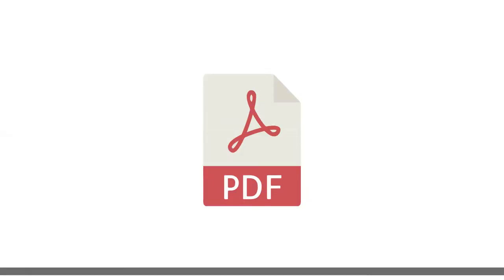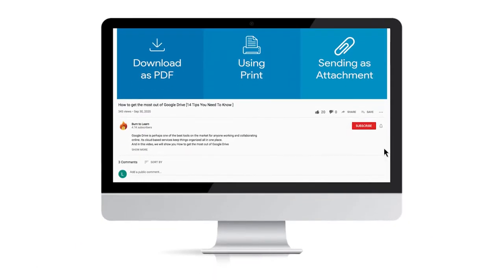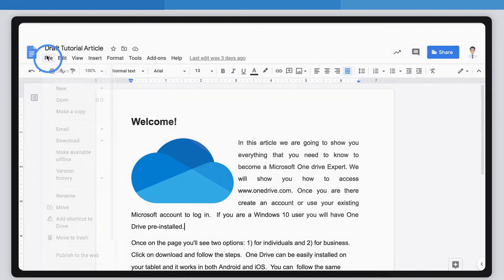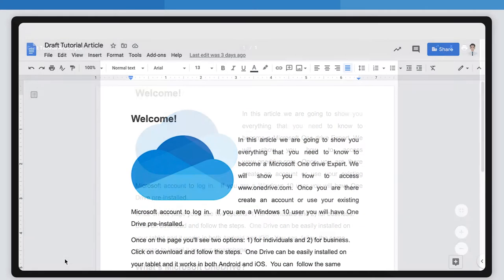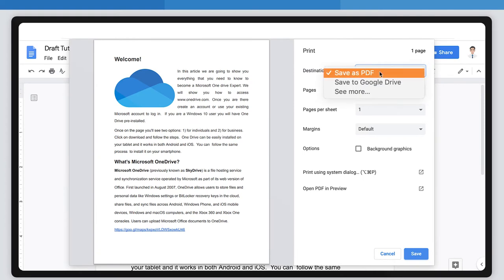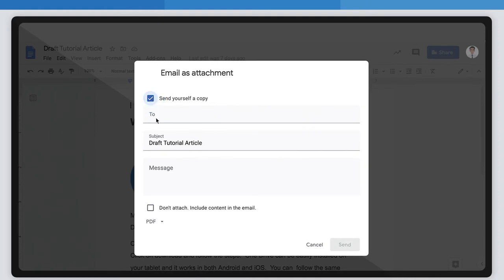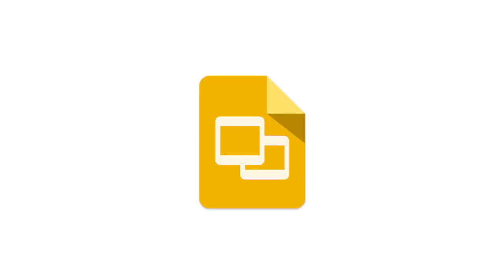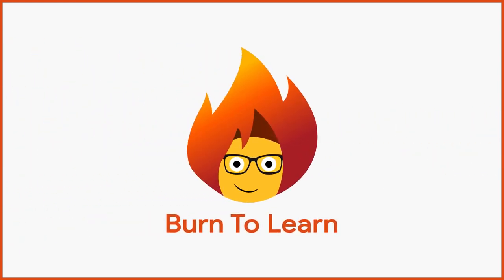How to Convert a Google DOC Into a PDF File.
Converting a Google DOC into a PDF file is a must know, and in this video, you will learn how to do it three different ways. Sure, you can send a Word, HTML, PowerPoint, or any other file, but PDF files are among the most commonly used and accepted file formats. Why?

Because with a PDF file format, creators can be confident that their original document’s layout and style will appear and print precisely the same way, regardless of the computer, operating system, document reader, software version, or network connection status...

Time Codes
0:00 - Intro
0:46 -  Save a Google Doc as a PDF.
1:20 - Print as PDF.
1:58 - Sending a Google Doc as a PDF attachment.